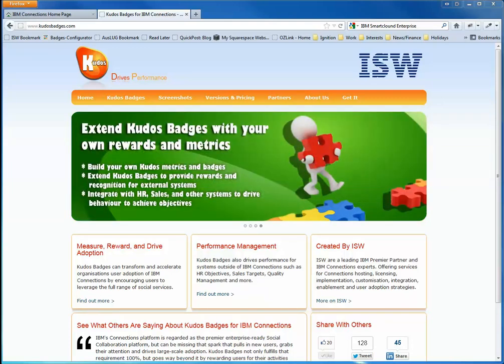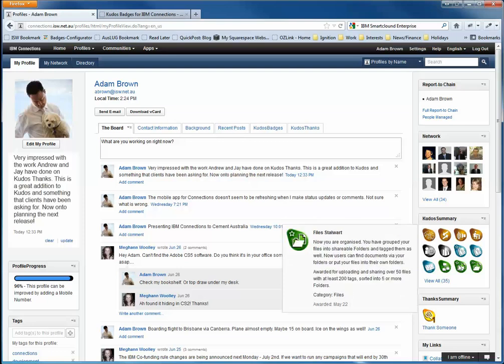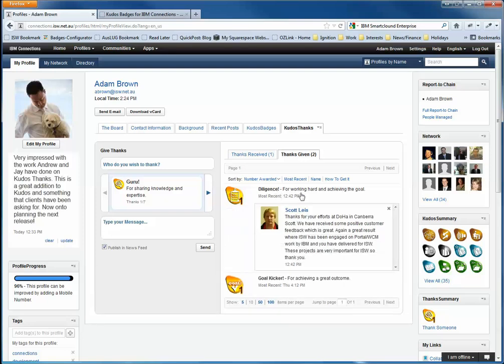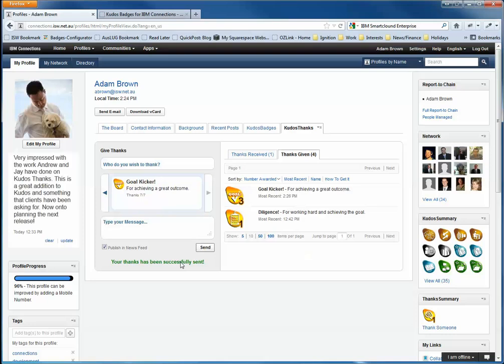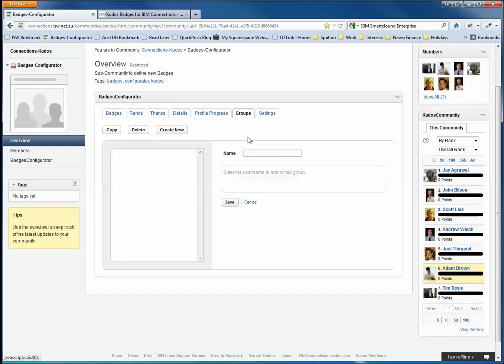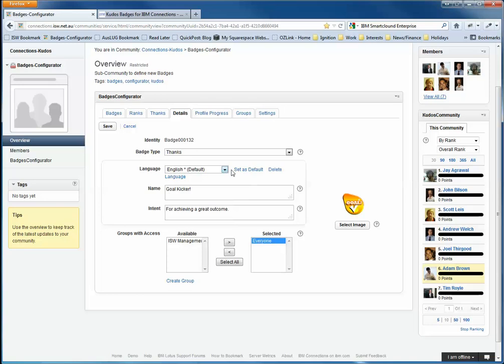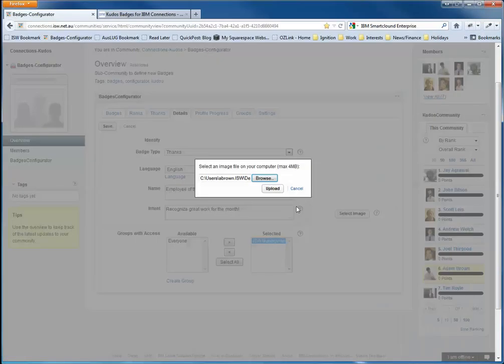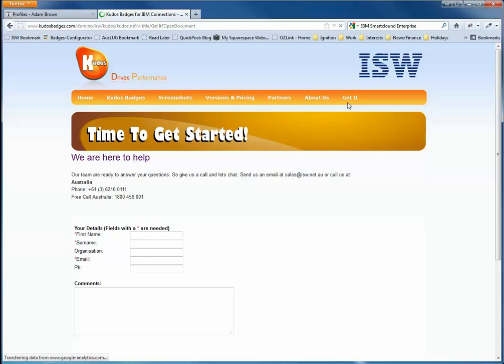Introducing Kudos Thanks - Peer to Peer Recognition for IBM Connections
This video introduces the latest addition to Kudos Badges for IBM Connections, Kudos Thanks. The video provides an introduction to the capabilities of Kudos Thanks and also provides a demonstration of how you can create your own custom "Thanks" badges for IBM Connections.

There is nothing quite as simple as saying "Thank You" to provide some recognition of great work. Think about it for a moment...when somebody thanks you for your great idea, or for putting in that extra work to meet a deadline, or maybe for just being a good team mate, it makes you feel great and more motivated to stay engaged. That is why we have built Kudos Thanks, the peer to peer and team recognition tool for IBM Connections.

Motivate your team
We all do performance reviews (or we all should!), however often the problem is that the various achievements or small goals we meet thru out the year can be easily forgotten. Why wait for the next big meeting to provide some feedback to your team. Kudos Thanks enables you to provide real time feedback and to publically acknowledge great work quickly and easily. The recognition then stays visible on the person's profile so that peers and colleagues can see and recognise the value that is placed on a persons work.

Peer to Peer recognition
Thanks doesn't always come from your boss either! Often having your direct peers thank you for some great work can be a great motivator. With Kudos Thanks users of IBM Connections can select from a range of Thanks related badges, choose who to award the thanks to, add a message and send it off! The thanks will appear on the users profile as well as integrate within their Activity Steam so that others can see as well.

Management or Team recognition
Kudos Badges also allows for Manager or Team Leader Thanks Badges. You can create your own special badges that only certain people can award such as employee of the month. And because Kudos Thanks is built to be social within IBM Connections peers and colleagues are able to see and add value to the recognition and thanks as well!